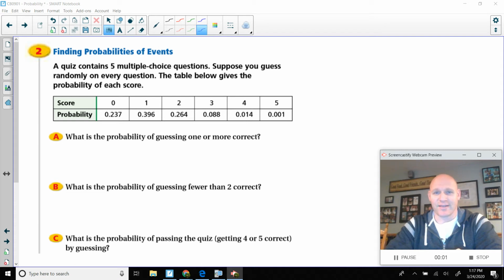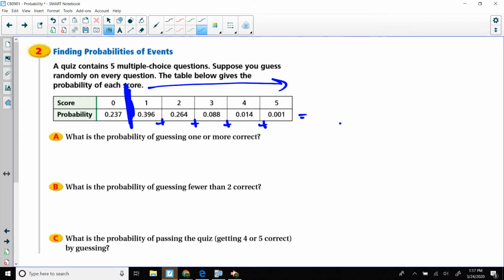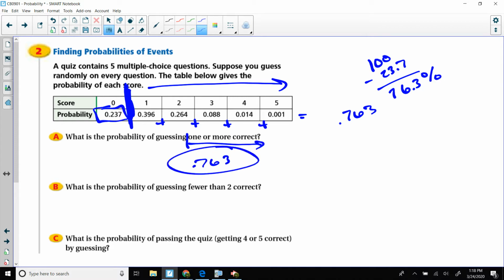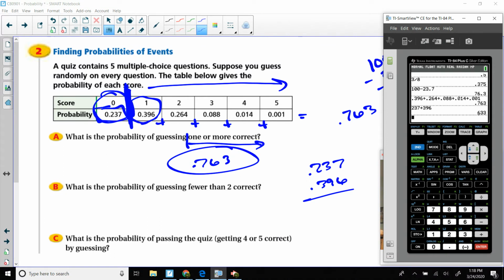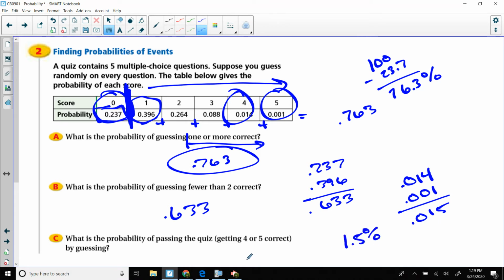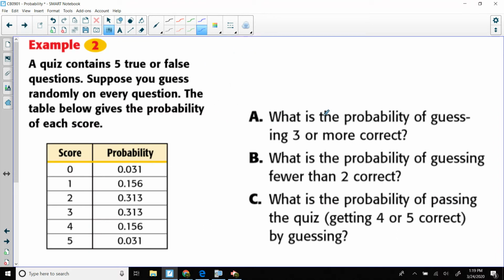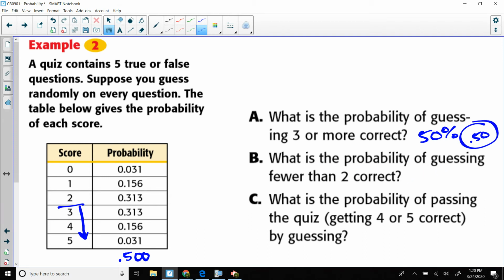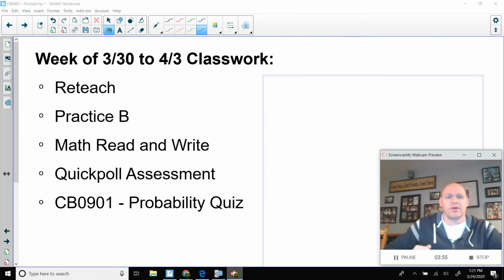CB0901 - Probability C